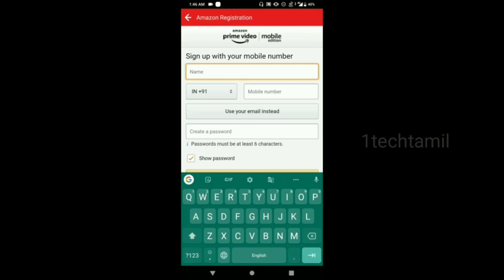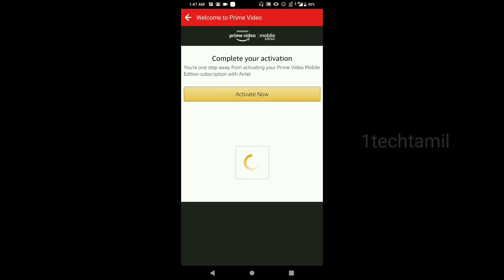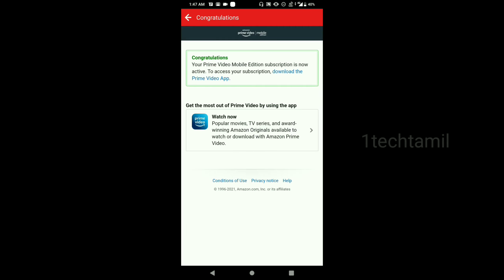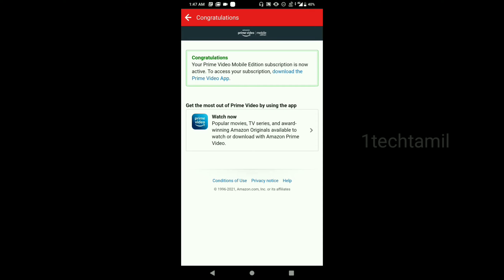Amazon Prime 1month Free Subscription||NEW OFFER TAMIL||1techtamil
4.இது தெரியாம போச்சே! |WhatsApp Secret Trick|

3. Top 5 Apps 2019